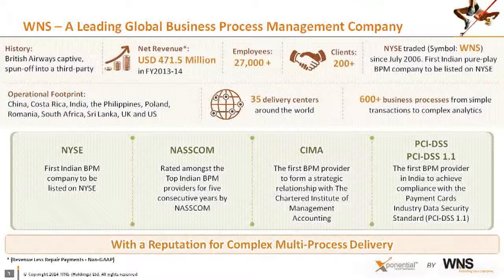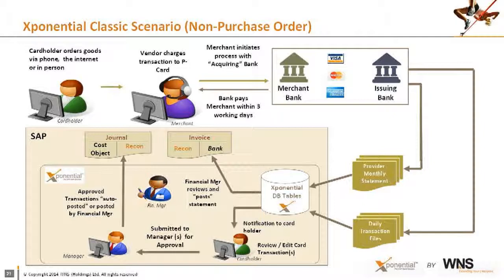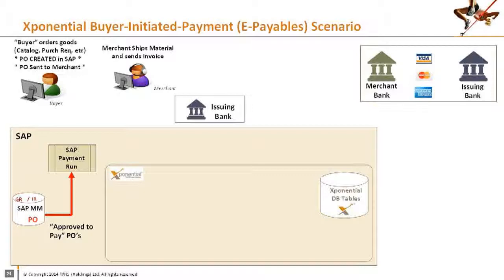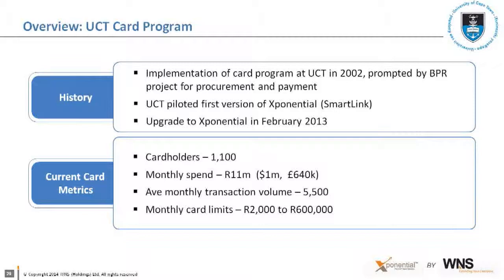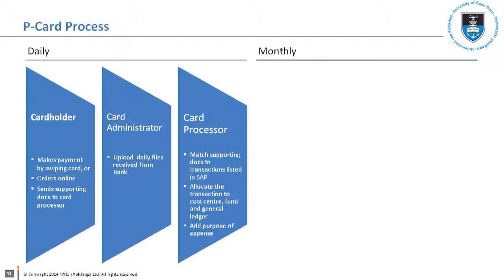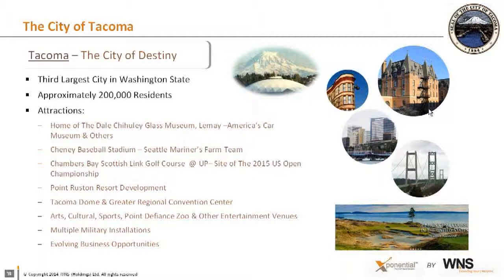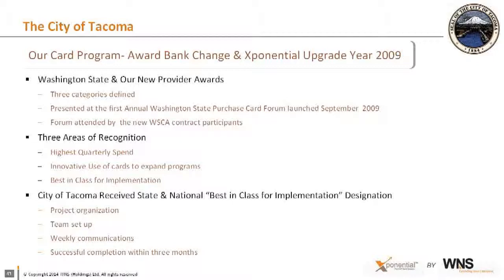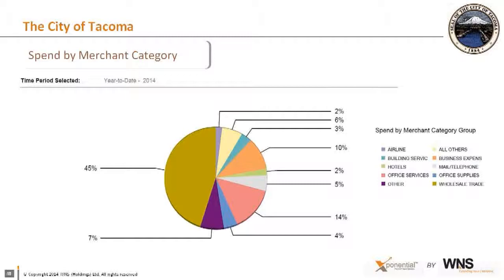Webinar: Maximize the Power of ERP with the Financial Benefits of a P-Card Xponential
WNS in association with NAPCP hosted a Webinar on how organizations can address the challenge of integrating commercial card with Procure-to-Pay applications. Watch the video to know more about Xponential - The ERP Card Solution(TM)